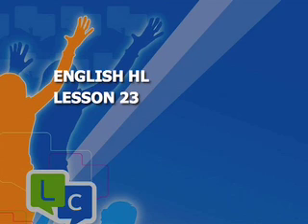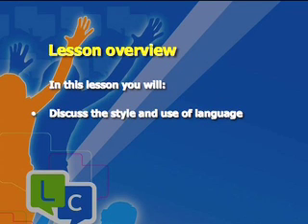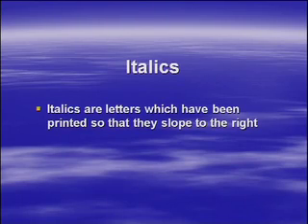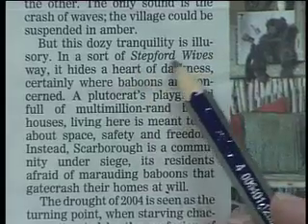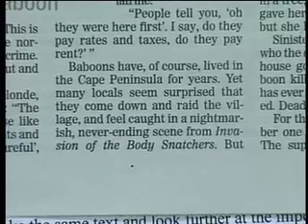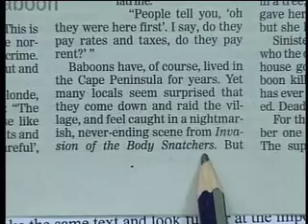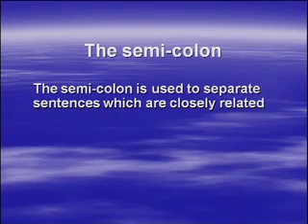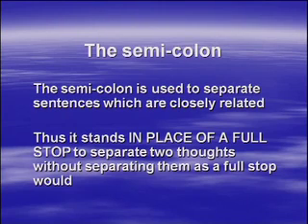Grade 10 - English Home Language - Lesson 23 - Punctuation - Part 1of3-H.264 300Kbps.mov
Lesson 23 - Punctuation - Part 1of 3